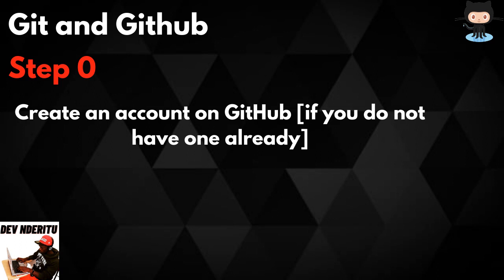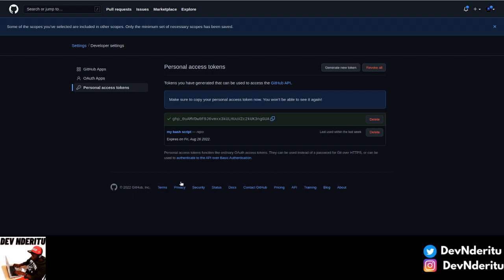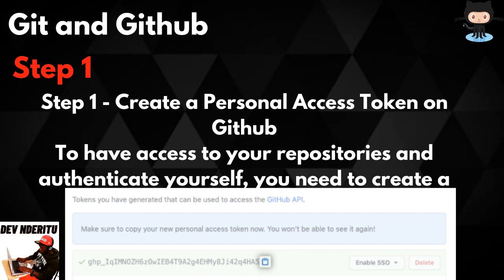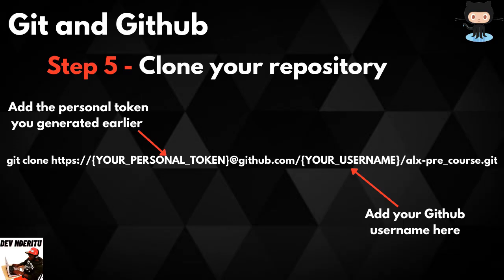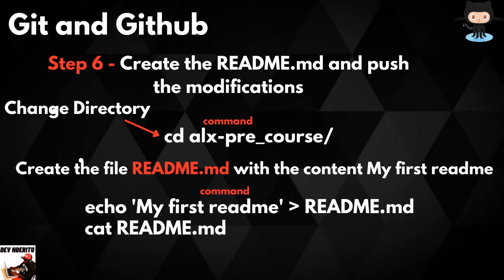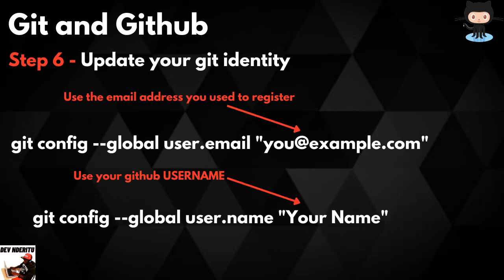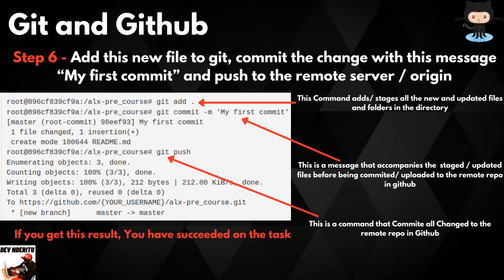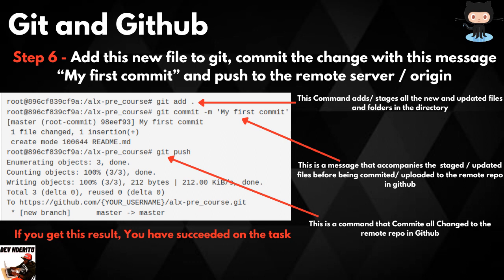Git - 0. Create and setup your Git and GitHub account